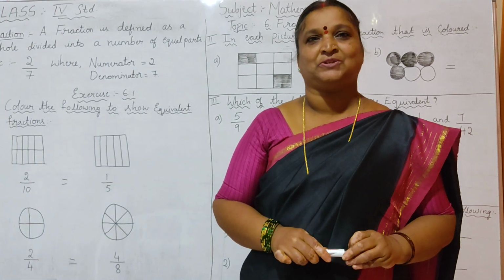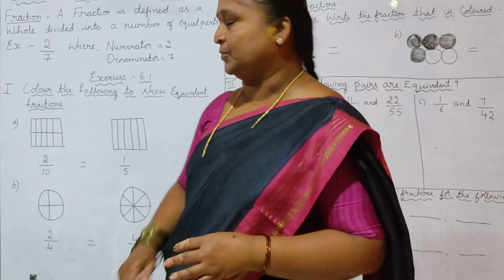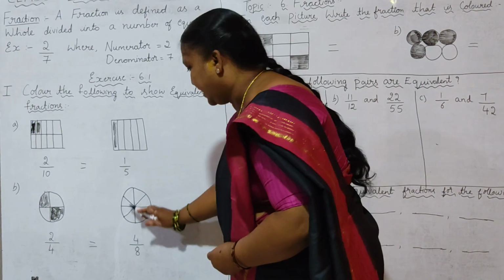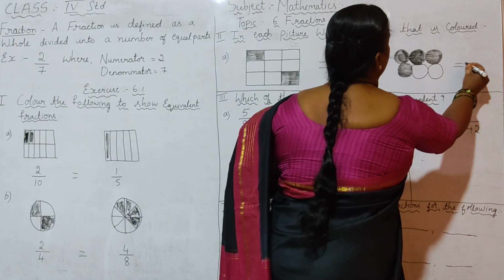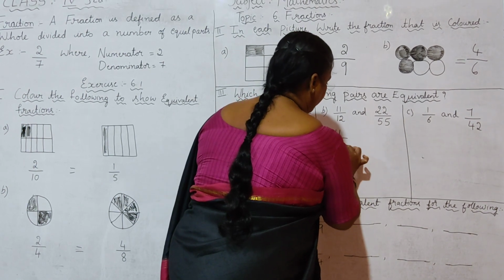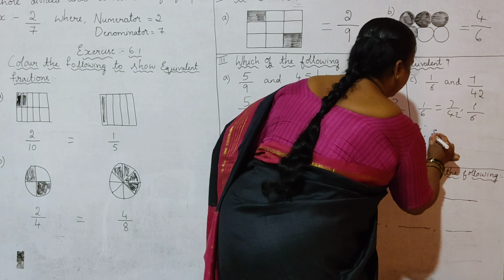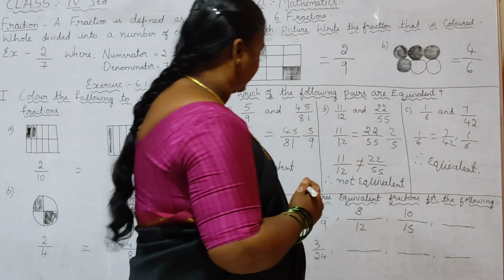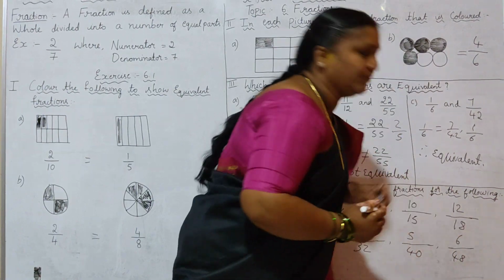Fractions class 4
FRACTIONS .It contains some basic knowledge about FRACTIONS and the Pictorial representation of the given fraction and also about IDENTIFICATION OF EQUIVALENT FRACTION